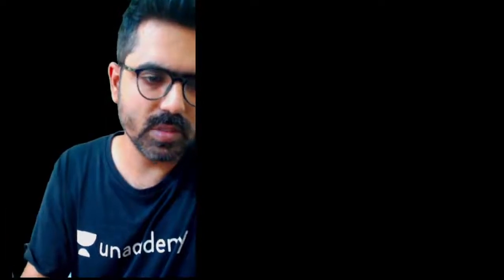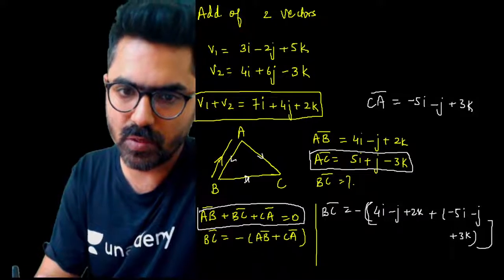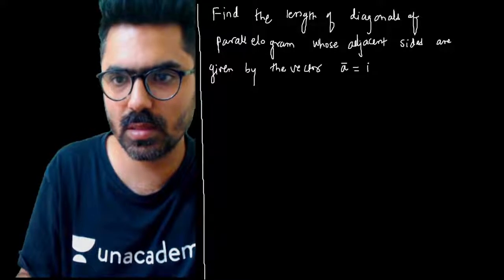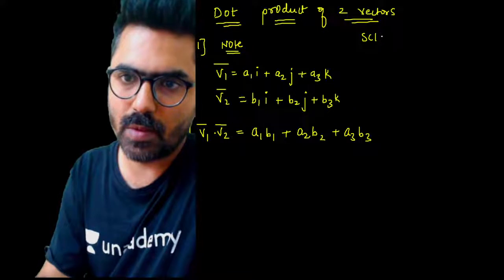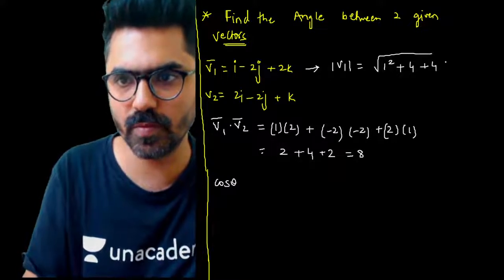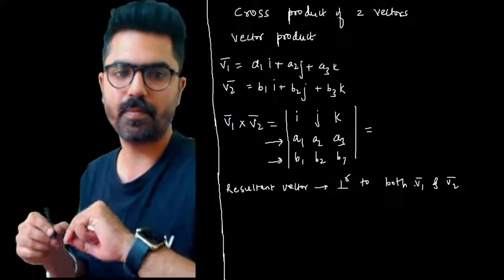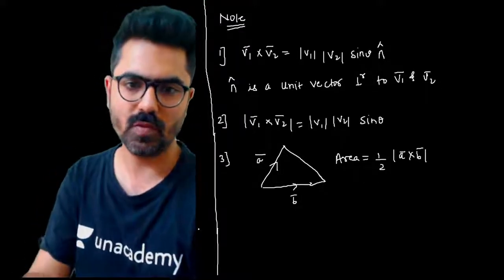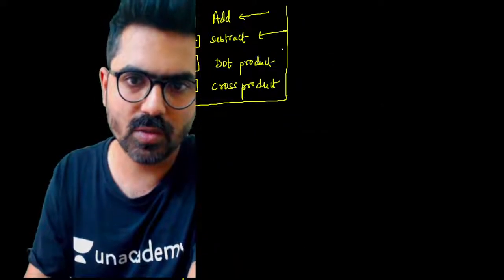Vectors | Algebra of Vectors | ISC Class 12 | Mathematics | Rahul Mohnani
In this session, Educator Rahul Mohnani will be discussing Algebra of Vectors along with topics like vector addition, vector subtraction, vector multiplication, and vector conversion from mathematics for ISC Class 12. Watch the complete video to boost your ISC Class 12 Preparation.

You can enroll to Unacademy Subscription and get the following benefits:
1. Learn from your favourite teacher
2. Dedicated DOUBT sessions
3. One Subscription, Unlimited Access to Live Online Classes and Videos
4. Real-time interaction with best-in-class teachers
5. You can ask doubts in live online classes
6. Limited students in each Class
7. Download the videos & watch them offline